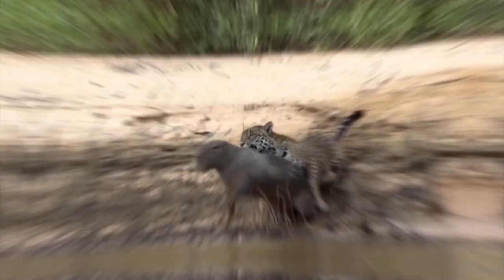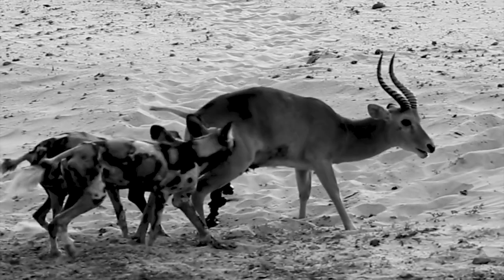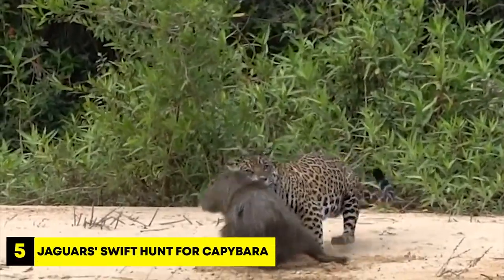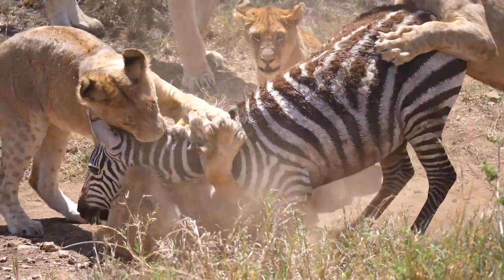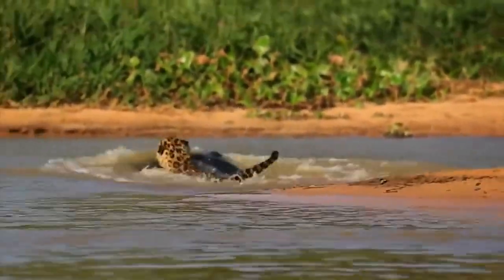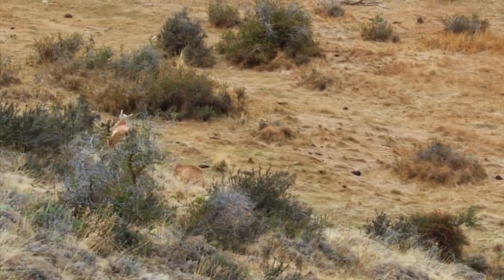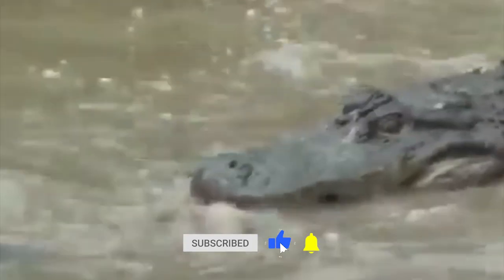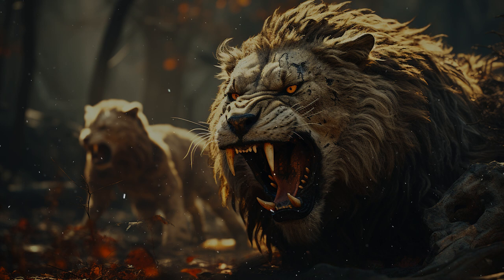15 BRUTAL Ways Animals Kill Their Prey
15 BRUTAL Ways Animals Kill Their Prey

Predators need to eat, and they'll do just about anything to secure their meal. Get ready to witness the grand spectacle of the animal kingdom's deadliest game.
Here are 15 BRUTAL ways animals kill their prey!

In this video we will look at 15 brutal ways animals kill their prey, keep watching to see Cheetahs hunting Wildebeest, a Leopard eating an Alligator and a Komodo dragon devouring a Goat alive!

Inspired by Thefanatic, Wild Versus, Bensojo, The Hawk, Swag- Wildlife Moments, Animal Territory, Vlambose, Savage Nature, Novella, The Finest, Petspot

Inspired by
15 Brutal Ways Animals Kill Their Prey
15 HORRIFIC ways animals kill their prey
Top 10 Eagles Hunt Their Prey Without Mercy
This Alligator Will Die From 860 Volts
This Is Why Orcas Are Called Killer Whales
12 Times Hyenas Messed With The Wrong Animals

0:00 Introduction
0:14 Cheetah's Hunt Wildebeest
1:10 African Dogs vs Puku
1:54 Lions Buffalo Hunt
2:42 Komodo Dragon Eats Goat Alive
3:39 Jaguar Hunt Capybara
4:37 Lions Hunt Zebra
5:41 Leopard Seal Hunt Penguin
6:39 Jaguar Hunt Caiman
7:29 Leopard Hunt Warthog
8:18 Coyote Pursue Deer
8:46 Puma Hunt Guanaco
9:45 Wild Dogs Hunt Kudu
10:32 Alligator Attack Python
11:11 SparrowHawk Hunts Pigeon
12:01 Weasel Hunt Snake